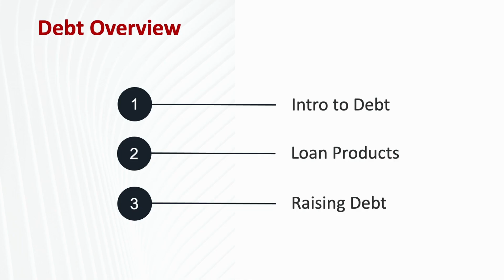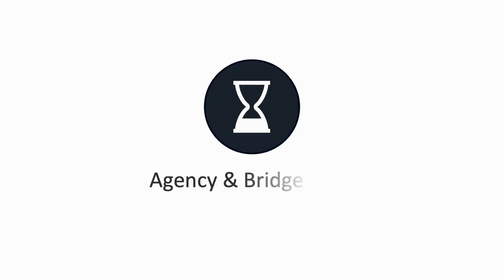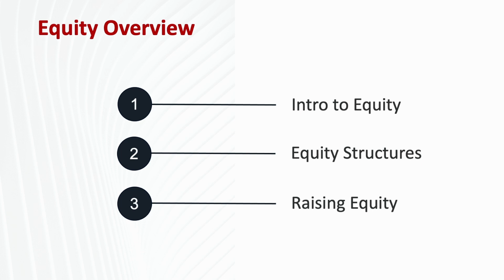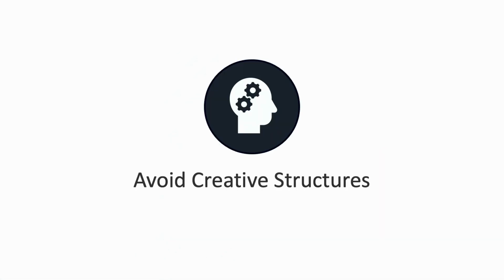Rob Beardsley's Speech at H.E.R.O. Summit 2022